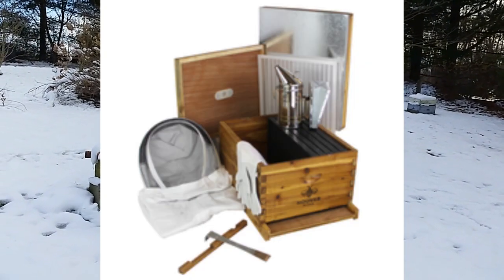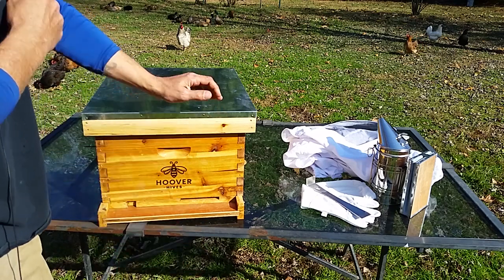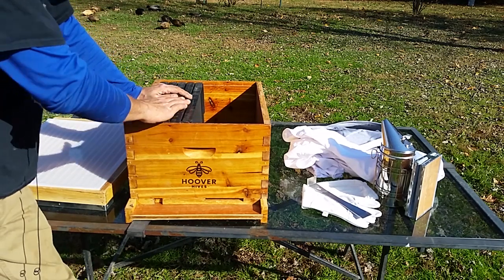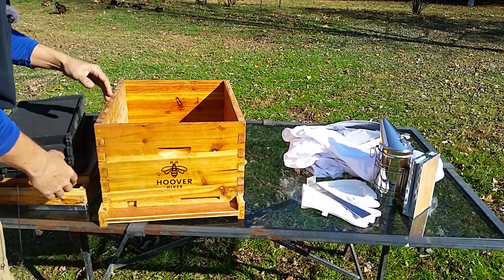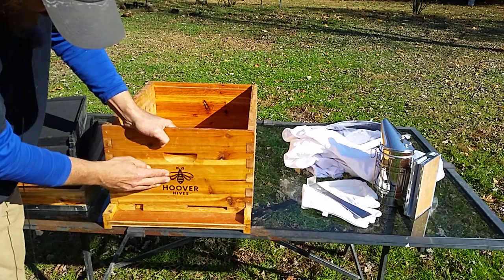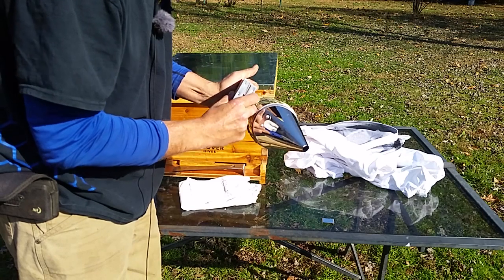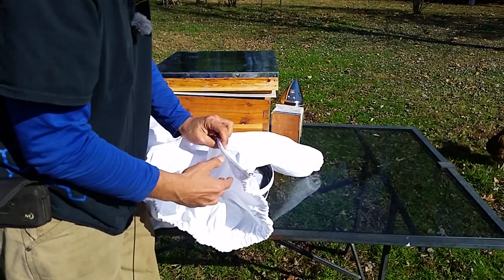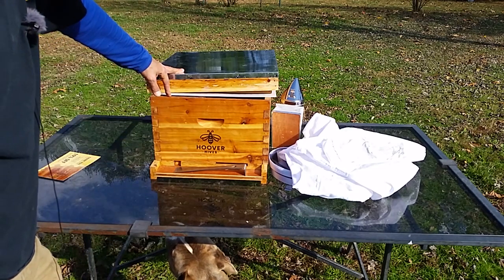Galena Farm's...Beginner's Beekeeping Kit... Hoover Hives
Are you about to start beekeeping and need a beginners beekeeping hive kit? In this video, I share the Hoover hive kit from Galena Farm's here in Ohio. This kit includes a complete bee hive, protective jacket, smoker and hive tool. Tune in to see all the details and to order.

Special thanks to my current Content Supporters:
-Sakima's Ridge Homestead
-Andy Holcomb
-Pagmr Apiary
-Ernie
-Mouring Dove
-Two McDaniel's Apiary
-Jennifer Espirtu
-Yuri Evfimiou
-Greg Mattison
-Mike Chappel
-Phil At Farmers Bee
-Jeremy Nenninger
-5 Hive Ohio
(Also listed in the video credits)